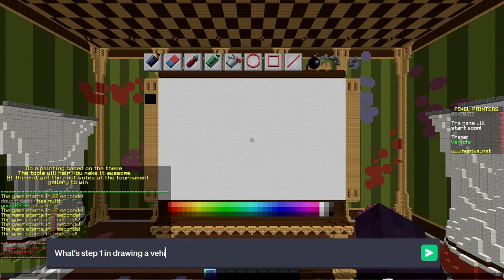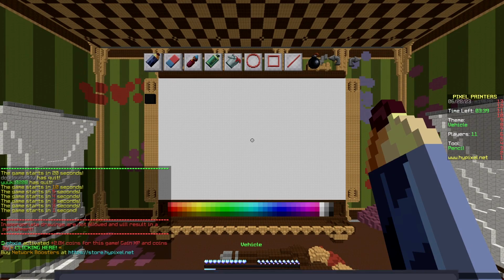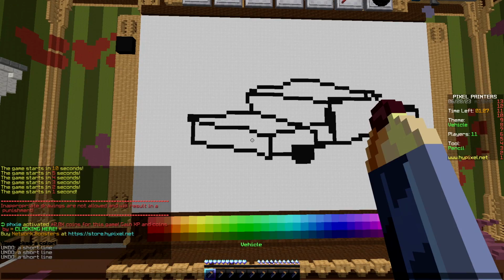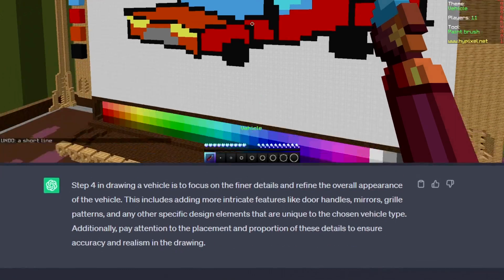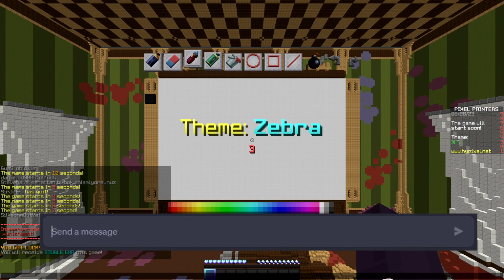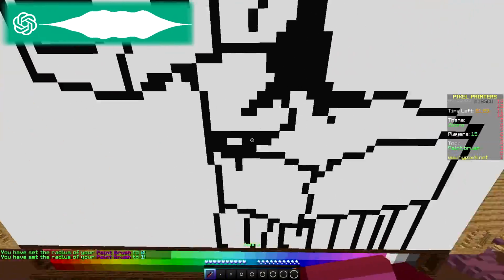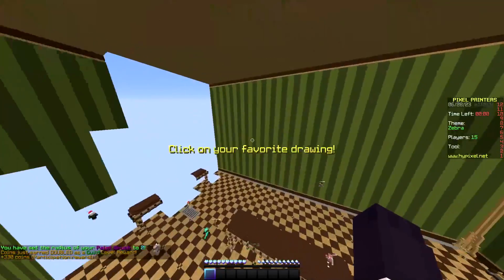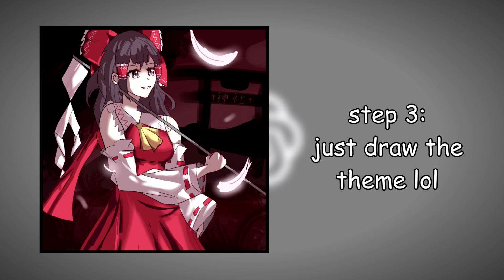Using ChatGPT for Pixel Painters...? (2023)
never use it.